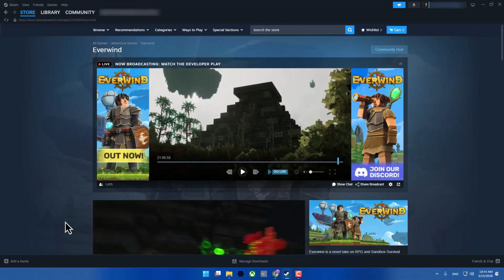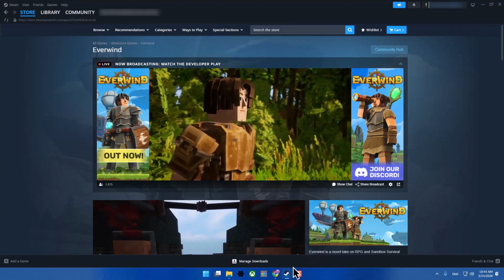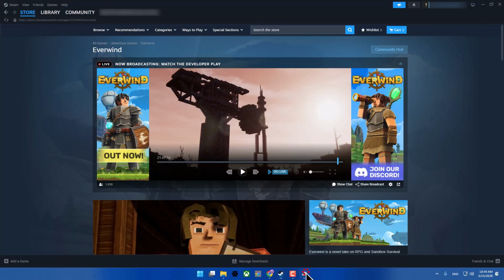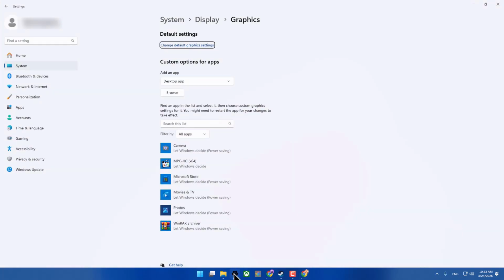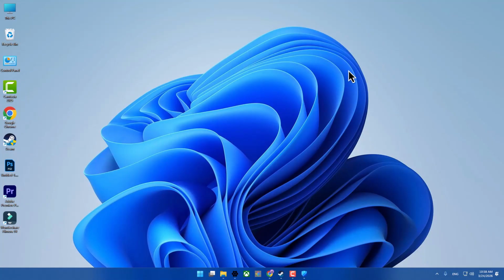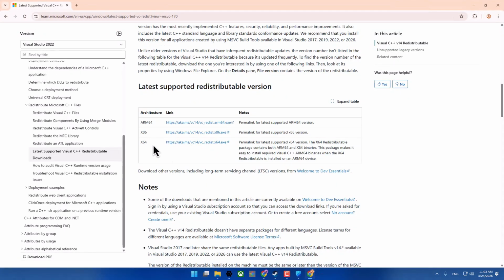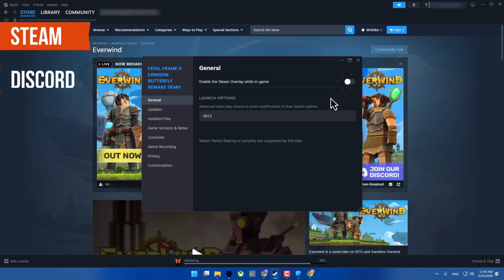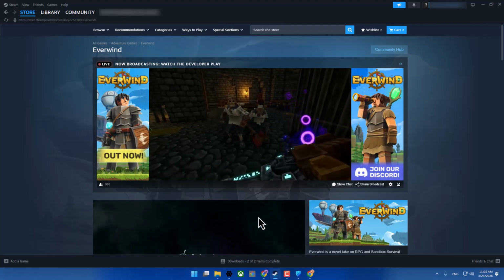Fix Everwind Error An Unreal Process Has Crashed UE-Skyverse/GPU Crash Dump Triggered/Fatal Error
Are you getting the error “An Unreal Process Has Crashed UE-Skyverse”, GPU Crash Dump Triggered, or a Fatal Error while playing Everwind on PC? If the game crashes on startup, during gameplay, or while loading, this step-by-step guide will help you fix the problem.

These errors are common in Unreal Engine games and are usually caused by GPU driver issues, DirectX problems, corrupted game files, or unstable system settings. When this happens, the game may close suddenly and show crash messages.

In this tutorial, I will show you several proven methods to fix UE-Skyverse crash errors and improve game stability on your PC.

In this guide you will learn how to:

✔ Update or perform a clean installation of GPU drivers (NVIDIA / AMD)
✔ Verify and repair game files (Steam/Epic)
✔ Install or repair DirectX and Visual C++ Redistributables
✔ Disable GPU overclocking (MSI Afterburner, etc.)
✔ Lower graphics settings to reduce crashes

This tutorial helps resolve issues such as:

• UE-Skyverse Unreal crash error
• GPU Crash Dump Triggered error
• Everwind fatal error crash on PC
• Game crashing on startup or during gameplay
• Unreal Engine crash errors
• Game closing unexpectedly

💻 Works On

✔ Windows 11
✔ Windows 10
✔ Steam / PC version
✔ NVIDIA and AMD GPUs

Following the steps in this tutorial should help you fix crash errors and run the game smoothly.

These errors usually occur due to:

• Outdated or corrupted GPU drivers
• Missing or damaged DirectX/Visual C++ components
• Corrupted game files
• GPU instability or overheating
• Conflicts with background applications

Fixing these usually resolves the crash.